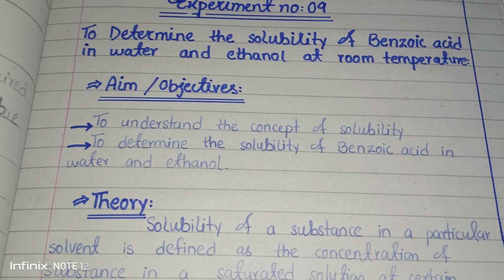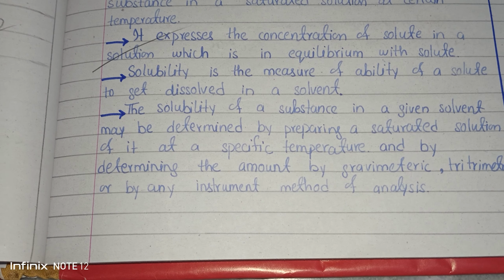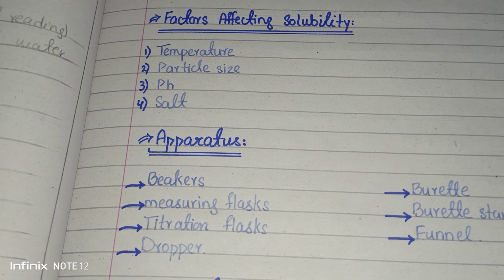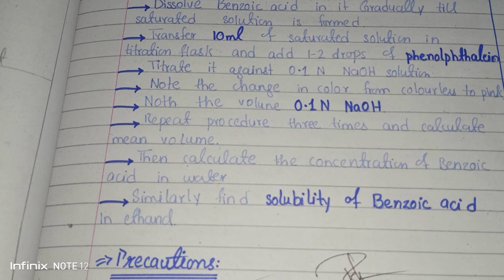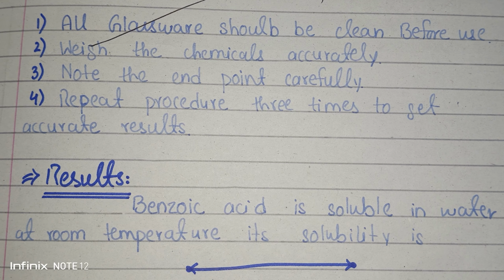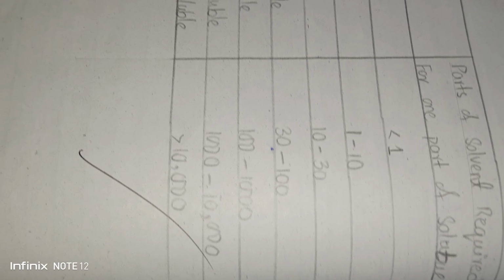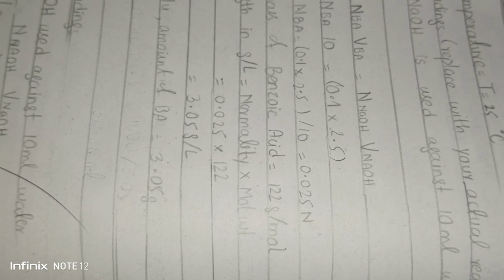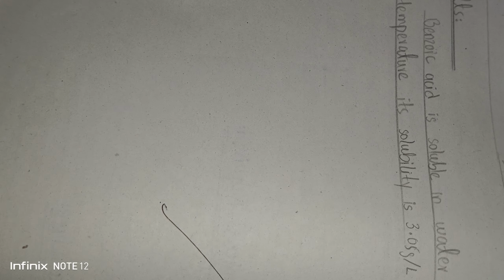Experiment on solubility of Benzoic acid in ethanol and water at room temperature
Experiment on solubility of Benzoic acid in ethanol and water at room temperature. Hello everyone,I am Alia Waheed. l am to represent my channel for all of you. My main objective is to provide you with the best content of the pharmacy without any fee, I hope you also like it, Thanks for your cooperation take care Allah Hafiz. your searches. how to determine the solubility of benzoic acid in ethanol and water. how to calculate solubility of benzoic acid two solvents ethanol and water. physical pharmacy practical about solubility of benzoic acid. practical of physical pharmacy about solubility of benzoic acid in ethanol and water at room temperature how to determine celebrity of benzoic acid in ethanol and water#how to calculate solubility of benzoic acid into solvent ethanol and water#physical pharmacy practical about solubility of benzoic acid practical of physical pharmacy about solubility of benzoic acid in ethanol and water at room temperature medicare channel